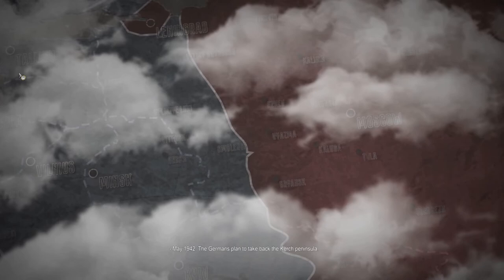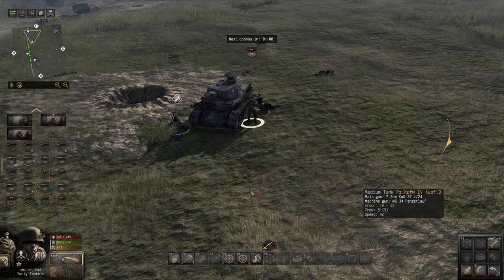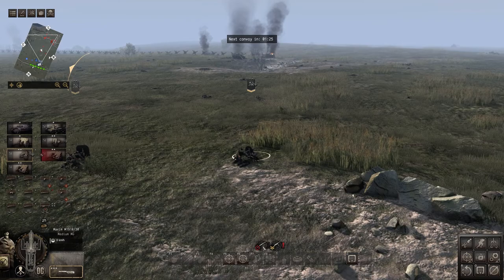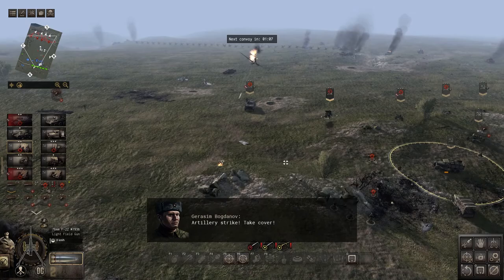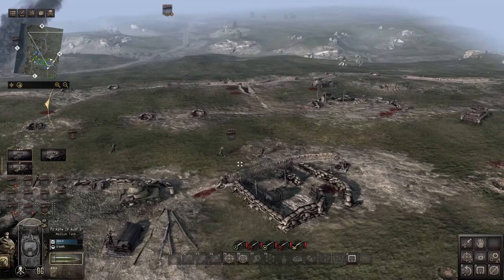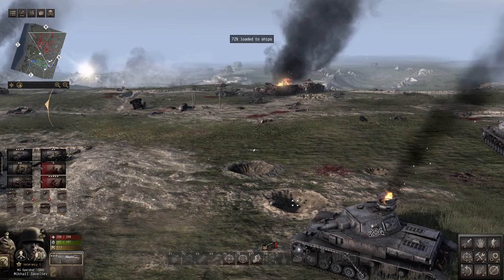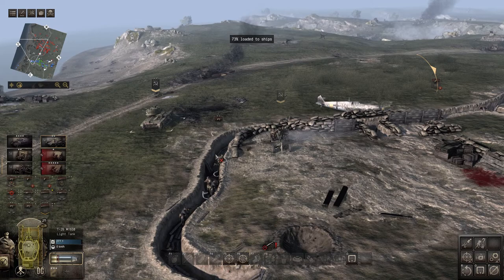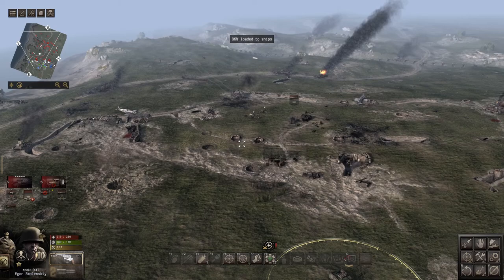Call to Arms - Gates of Hell: Ostfront | Soviet Campaign | Operation Bustard Hunt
We continue a Soviet campaign trying to defend the Motherland and pushing back the Invading German dogs. This is a No Commentary version.